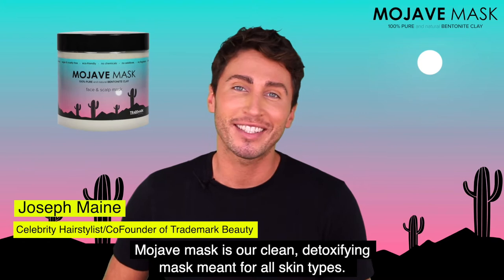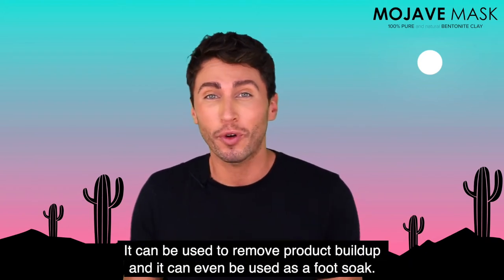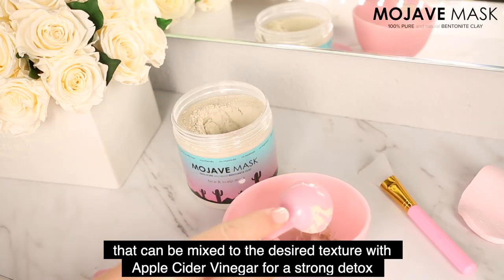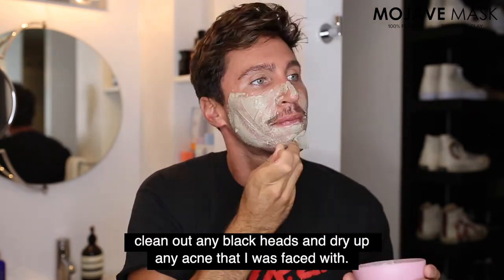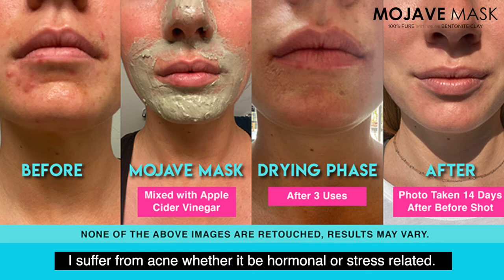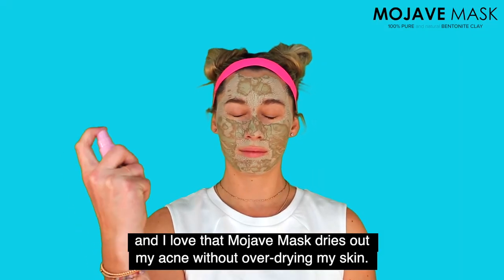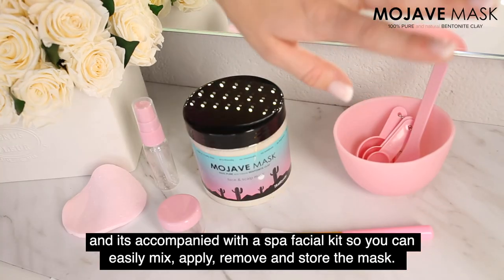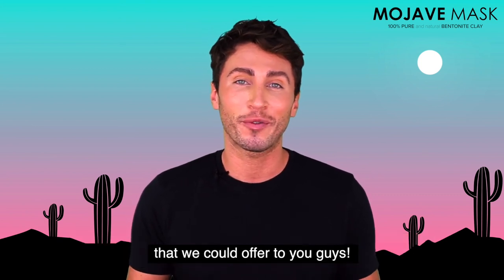The best face mask for clogged pores and acne! Trademark Beauty cofounders explain Mojave Mask.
ALL NATURAL SCALP & SKIN CARE SOLUTIONS - Our Mojave Mask is a powerhouse when it comes to your skin. It's a breakthrough treatment for scalp, face, body & feet made with 100% pure, ultra-fine green calcium bentonite clay. You can also use it as a joint clay pack which helps visually calm, soothe, and ease redness for a variety of skin concerns.
CLEANSES & BALANCES SCALP - This powerful detox clay is a great deep cleanse for your scalp. It can significantly reduce excess oils and clarifies build up from products that cause sebum imbalance. When used as a scalp treatment, you'll notice a less oily, flake-free scalp which creates a clear foundation for healthy hair.
CLEAR & VIBRANT COMPLEXION - Bentonite clay powder is known for its detoxifying properties. Once activated by liquid it cools, soothes, and visibly reduces irritation and redness. It also supports a healthier complexion by reducing the appearance of breakouts, dark spots, and pores.
HOW TO USE - For the best results, mix clay with equal parts liquid and stir until you have a smooth consistency. You'll want to apply a quarter-inch of product to your face or scalp, avoiding the sensitive eye and under eye area. If you have sensitive skin let the mask sit for 5-10 minutes before removing. If you have normal skin let it sit longer, for about 15-20 minutes before removing. The pulling and tightening sensation means it's working!
7 SPA TOOLS INCLUDED - It's important to mix and pack clay properly in order to reap the benefits. To help you out, all of the essential tools you'll need to mix, apply, and remove are included: measuring spoons, a silicone mixing bowl, a spatula, and applicator brush. This kit also comes with a free spray bottle and soft sponge to help you gently remove the mask after it's hardened, and a small storage container to save any leftovers for spot treatments.